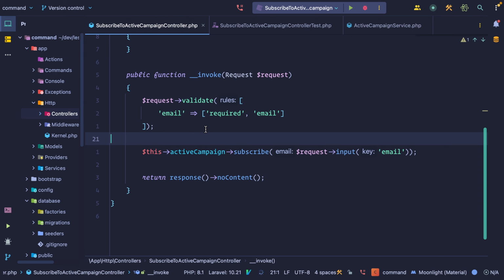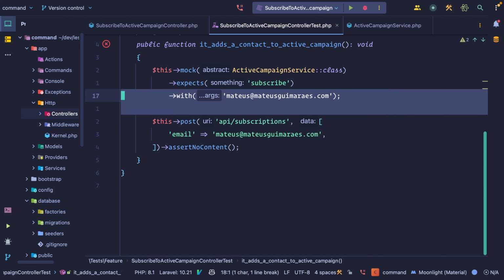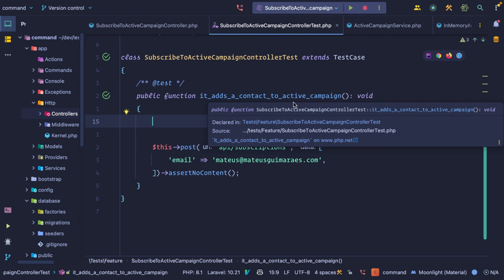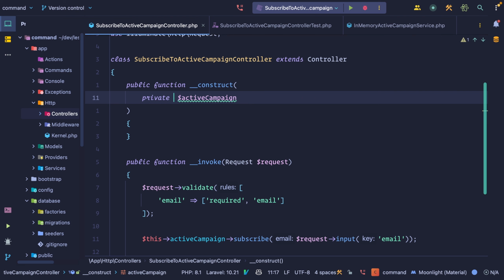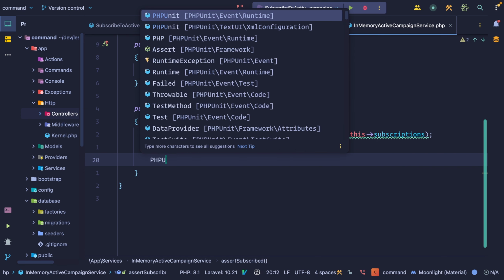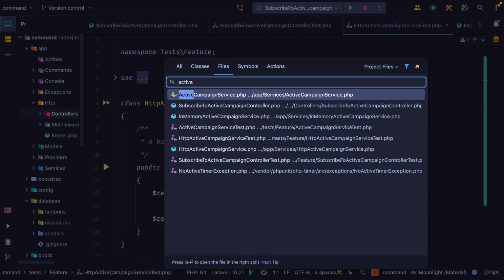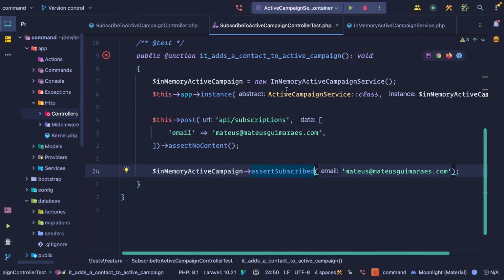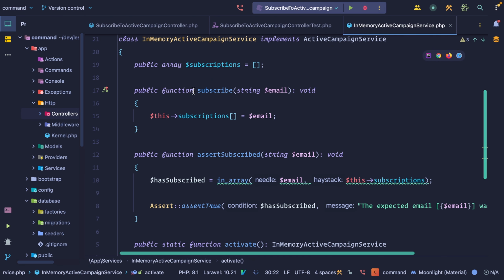Using fake objects in automated tests